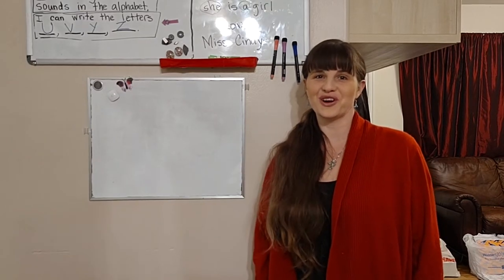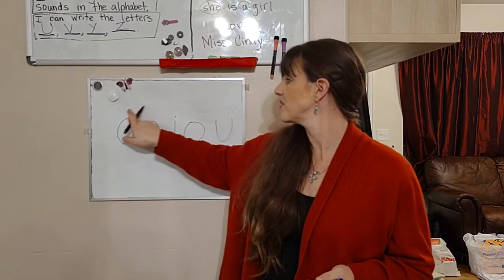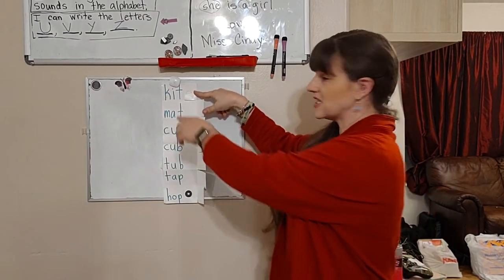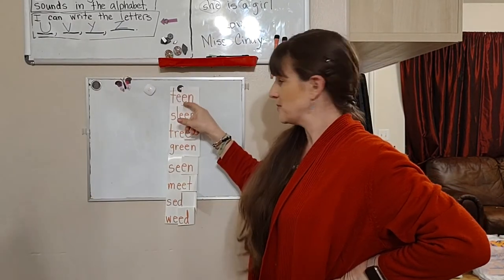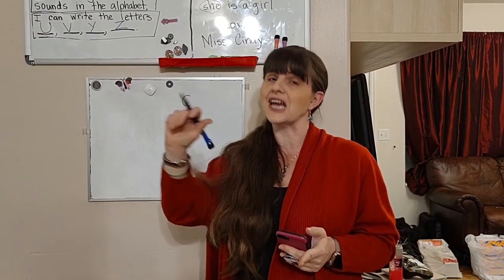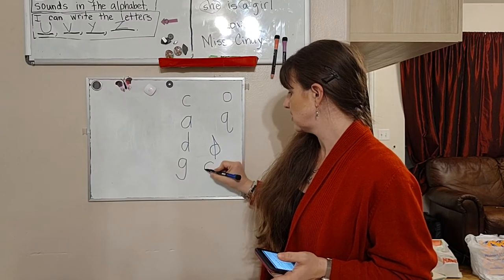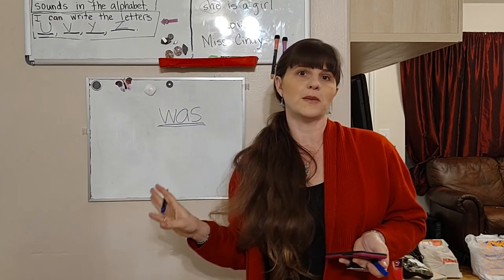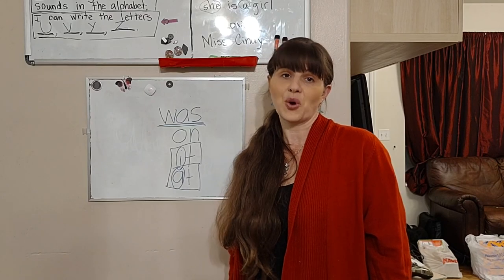First Grade 2020/2021 Reading Video Week 7